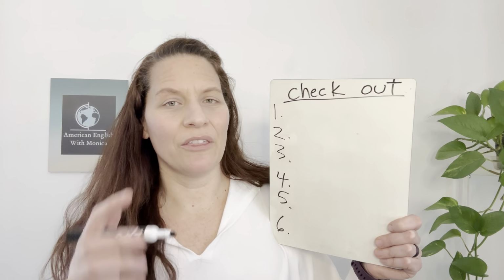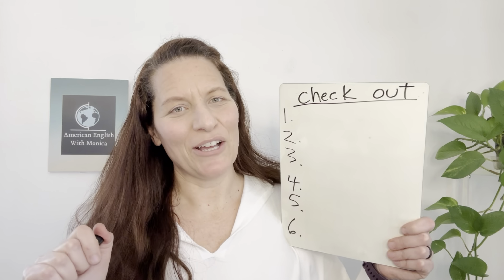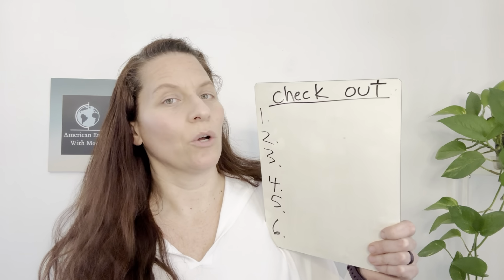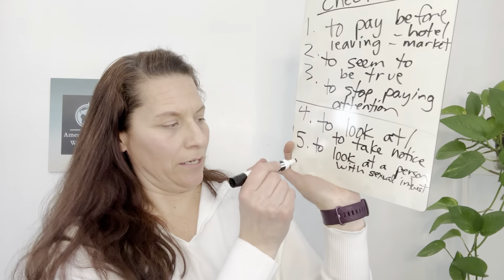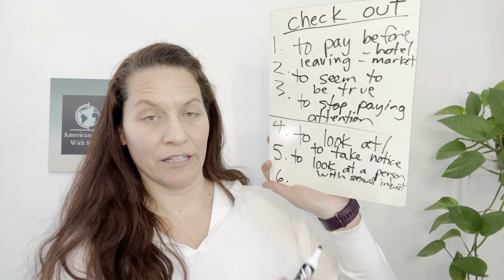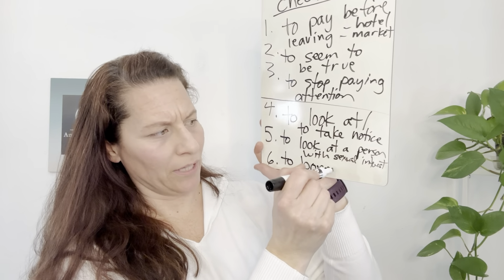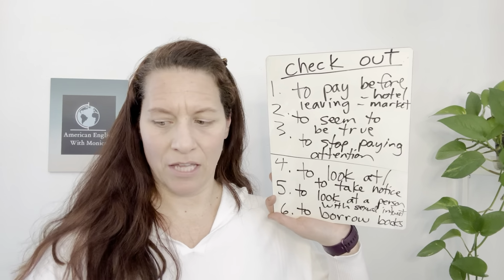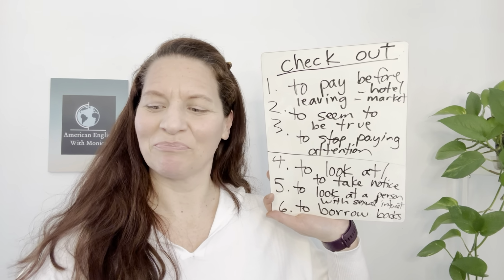Phrasal Verbs Ep. 12 | Check Out